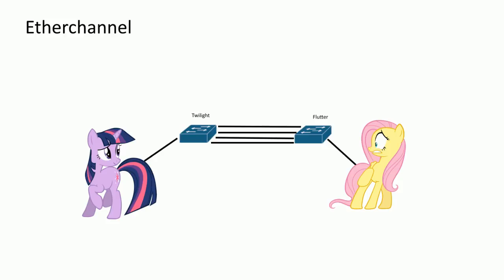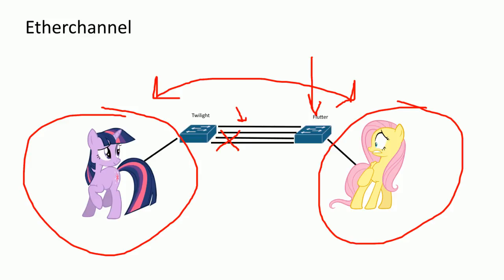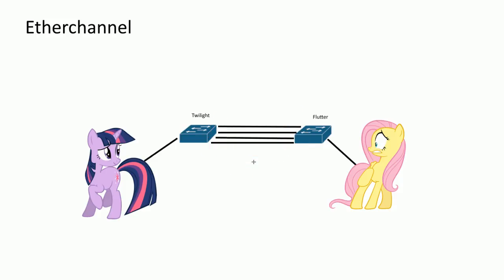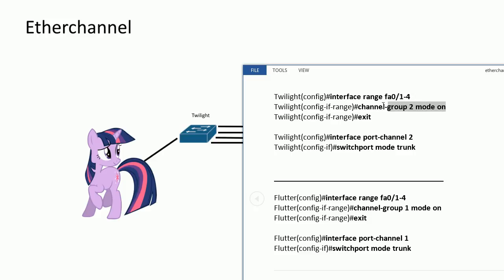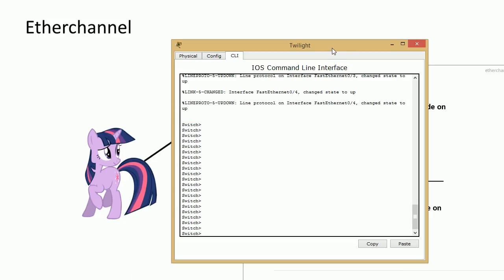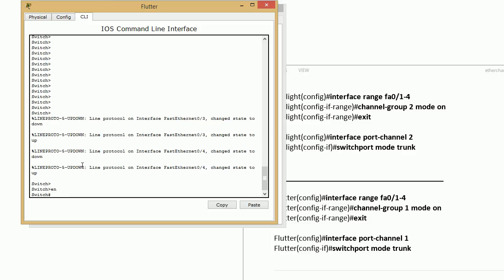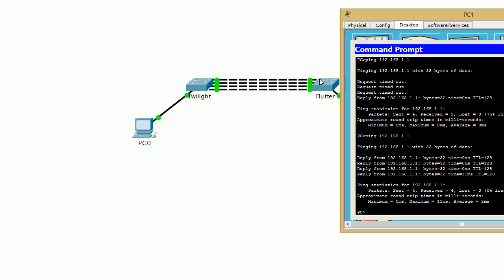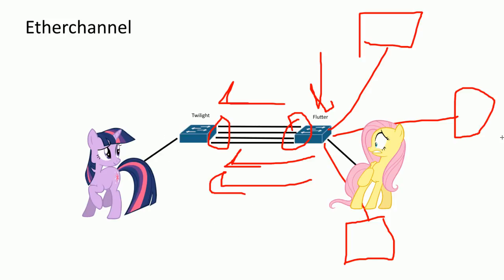EtherChannel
Twilight(config)interface range fa0/1-4
Twilight(config-if-range)channel-group 2 mode on
Twilight(config-if-range)exit

Twilight(config)interface port-channel 2
Twilight(config-if)switchport mode trunk

Flutter(config)interface range fa0/1-4
Flutter(config-if-range)channel-group 1 mode on
Flutter(config-if-range)exit

Flutter(config)interface port-channel 1
Flutter(config-if)switchport mode trunk